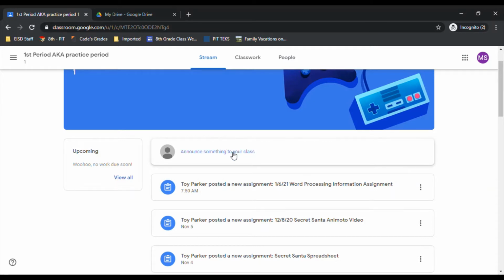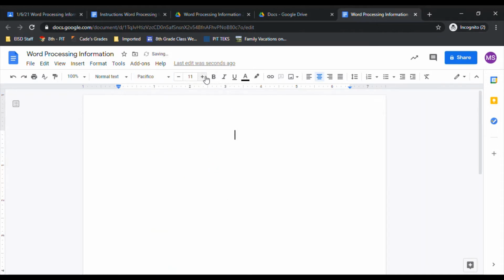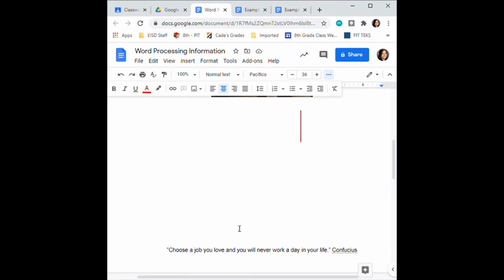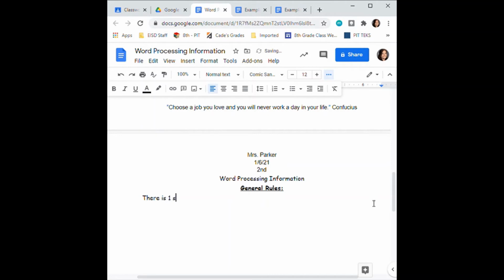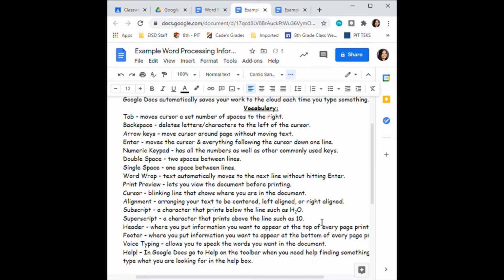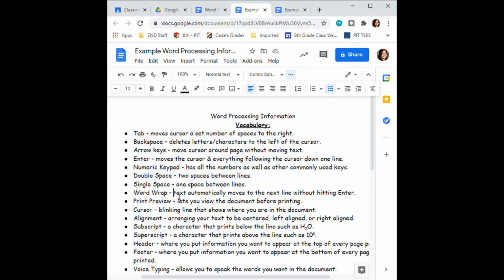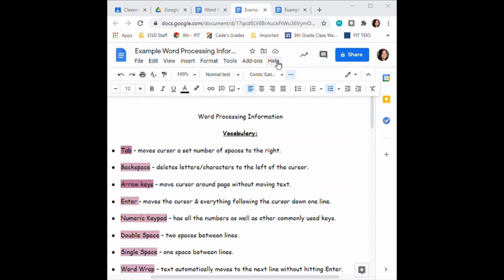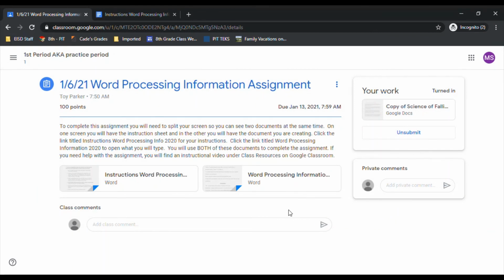Creating & Editing A Google Doc: Word Processing Information Instructional Video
This video will teach you how to do the Word Processing Information assignment using Google Docs.